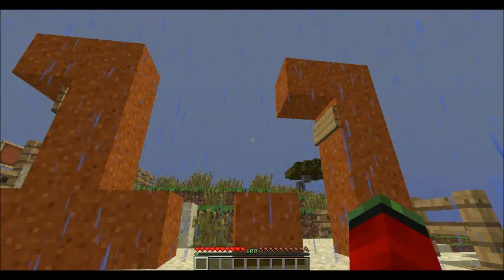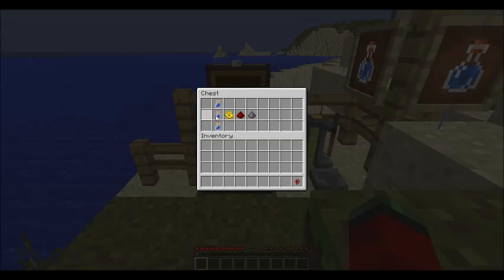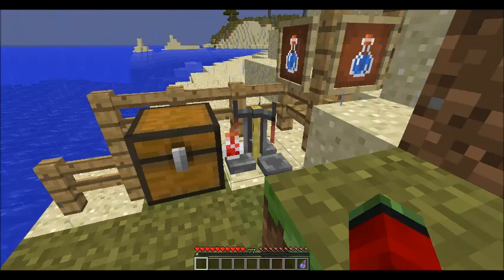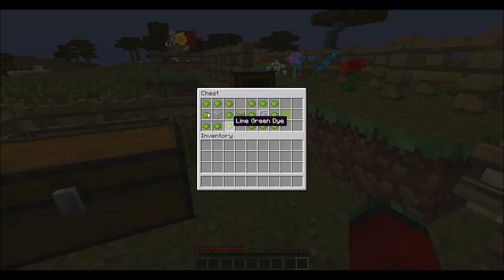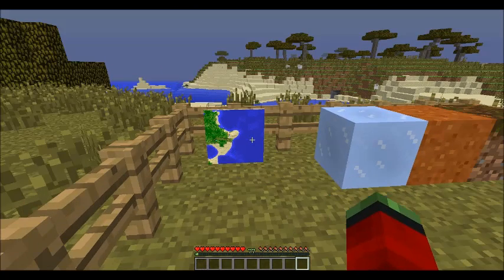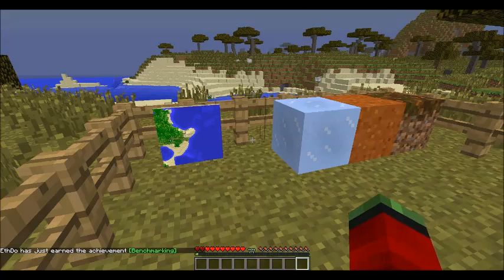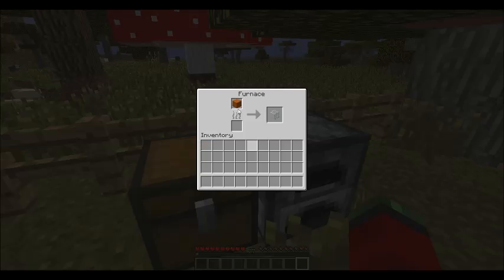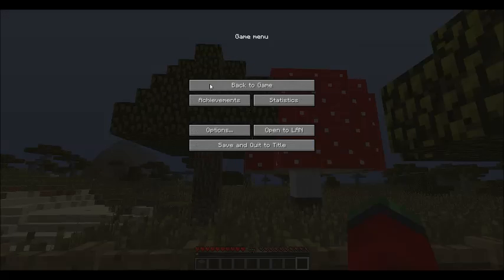Minecraft 1.7 Every Crafting recipe, new biomes, water breathing potions, new flowers and more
The new 1.7.2 update is out an as always here is the crafting recipe and general overview of said update. This includes all new fish and enchantments, the new water breathing potion and how to brew it. Also the new stained glass and flowers + bushes added to the game. The video also covers updates regarding maps and achievements, the new biomes, new blocks, new wood and finally adjustments to the nether portal- enjoy!

Note: I posted that this video would be created and uploaded on my channel over 8 hours before the update even came out & so this video was in no way uploaded as a copy or rip off of any other videos posted regarding the update. .